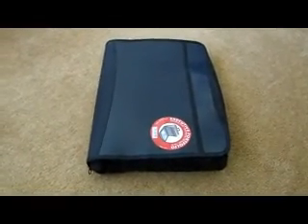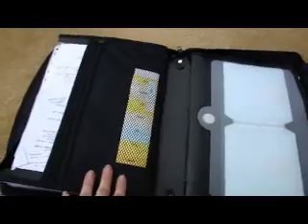Let's Get Organized: Organizing Receipts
Another part of the "Let's Get Organized" Series, this episode deals with one of the ways you can store your receipts and invoices from model horse purchases.

Be sure to check out the Let's Get Organized PDF for more information!